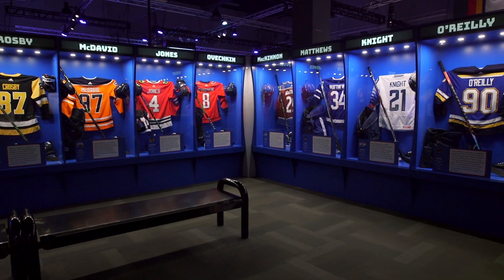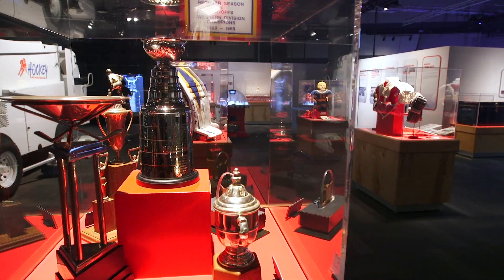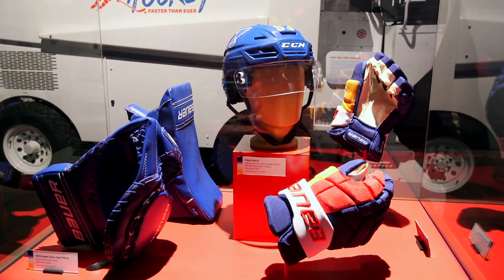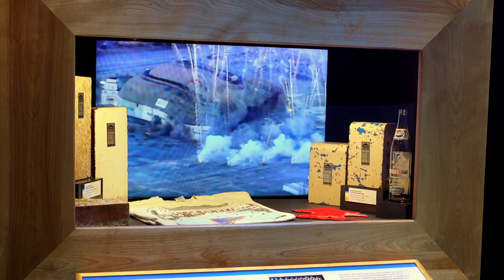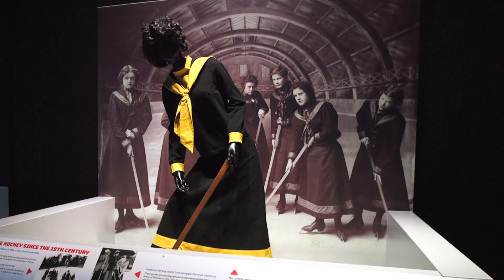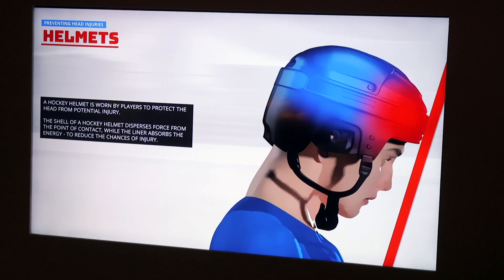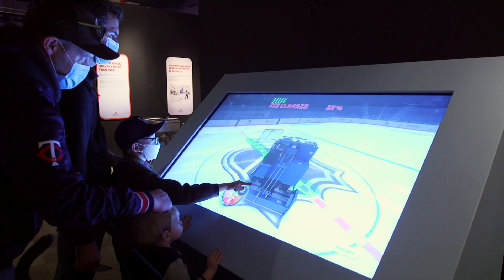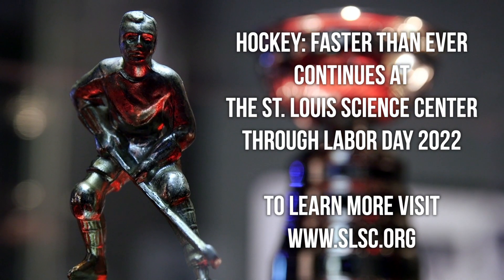Hockey: Faster Than Ever at the St. Louis Science Center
The new traveling exhibit at the St. Louis Science Center explores the history, physics, and engineering of Hockey, while giving visitors fun hands on learning experiences. Fans of the St. Louis Blues will have a lot to enjoy, as pieces of the team's rich history will be on display especially for this St. Louis presentation.
Hockey: Faster Than Ever continues through Labor Day 2022 at the St. Louis Science Center.